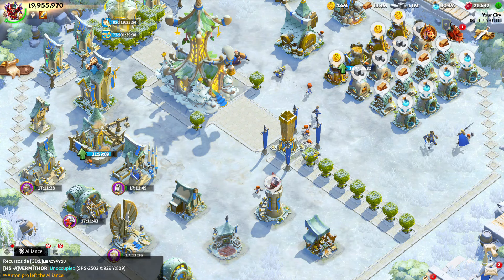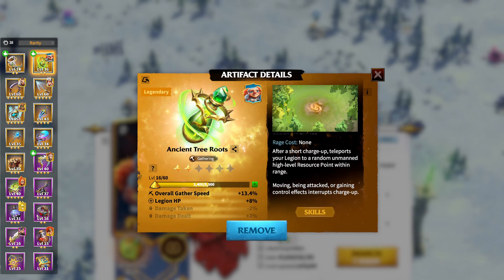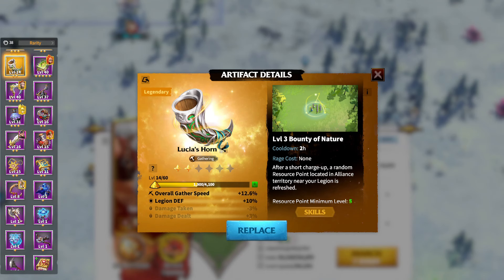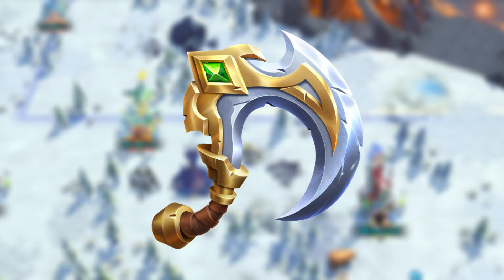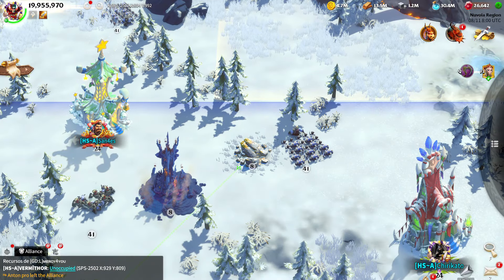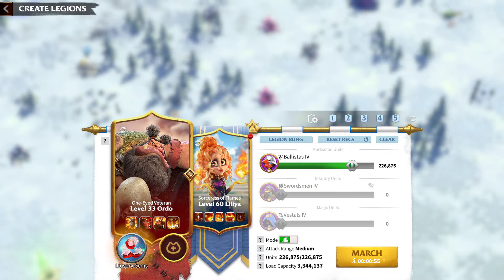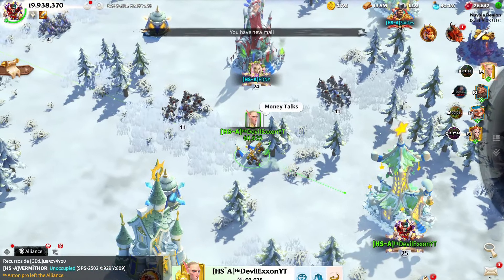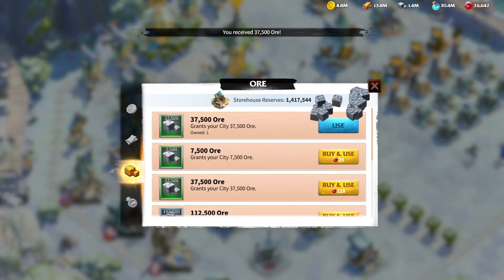Best Artifacts for Resources Gathering in Call of Dragons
[Note:] If you use a copyrighted work without the appropriate permission, you may be violating --or "infringing" --the owner's right to that someone else's copyright may subject you to legal action.